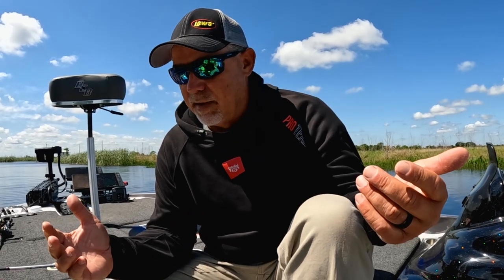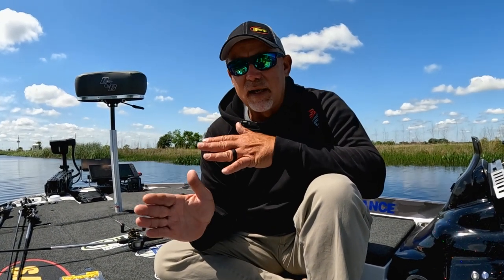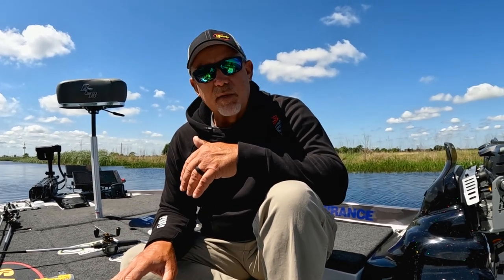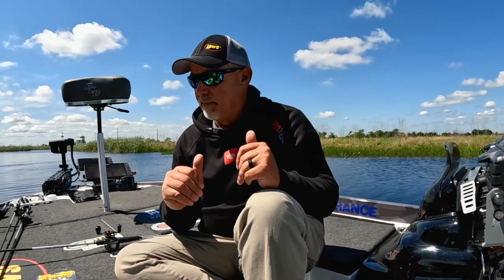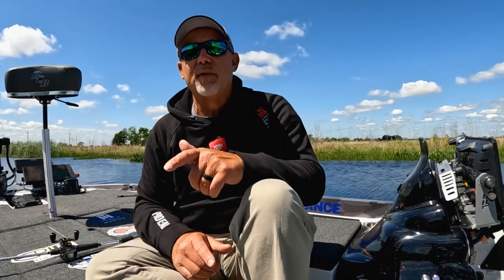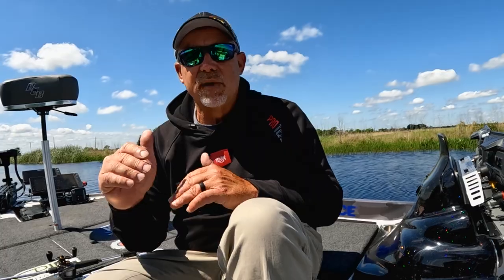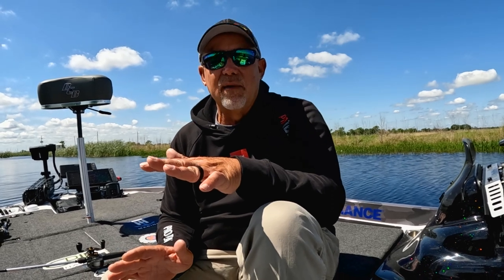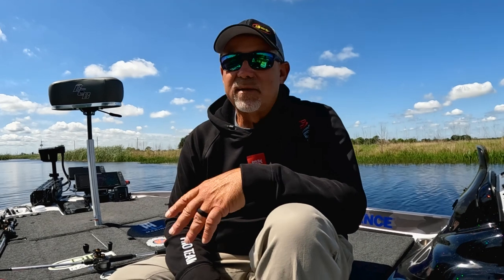Scott Suggs Discusses Strike King Thunder Cricket Sizes and Effective Trailers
Pro bass angler Scott Suggs talks about how and when to use different vibrating jig weights and what types of trailers to use and how to rig them.